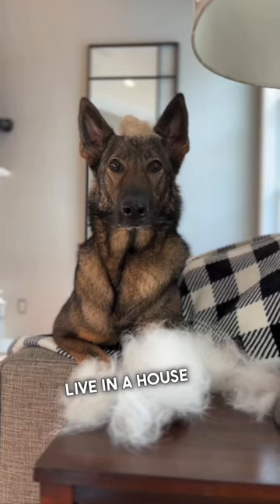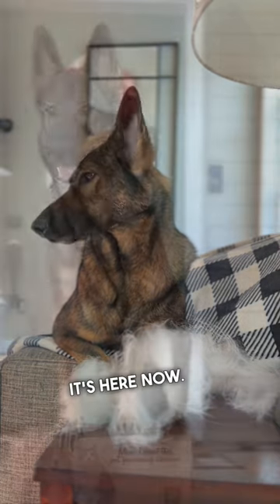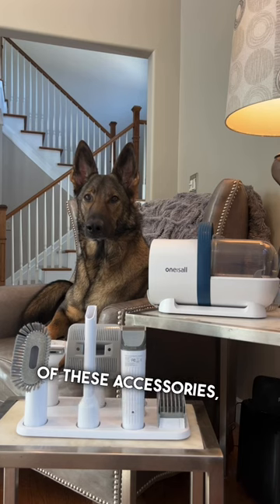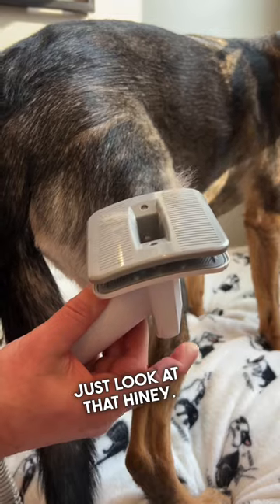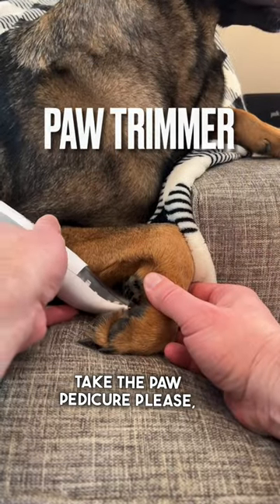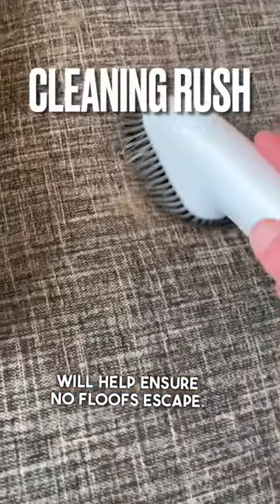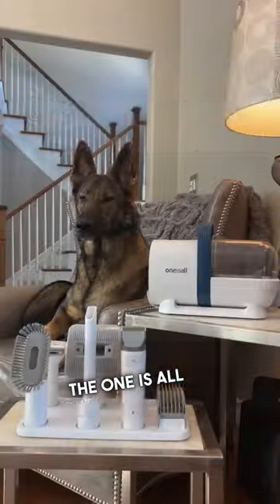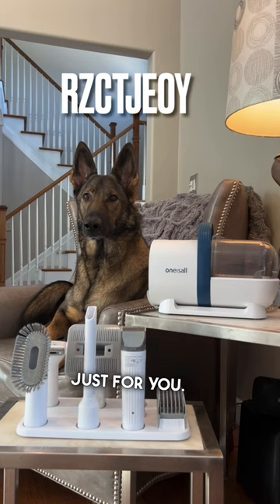The house Of Fur 😂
The house of fur is no more !